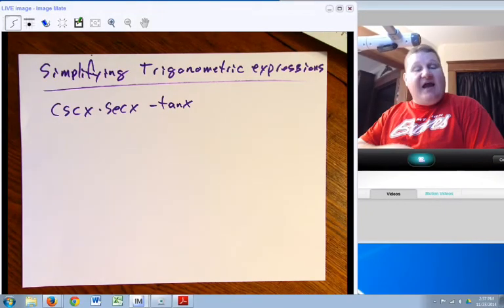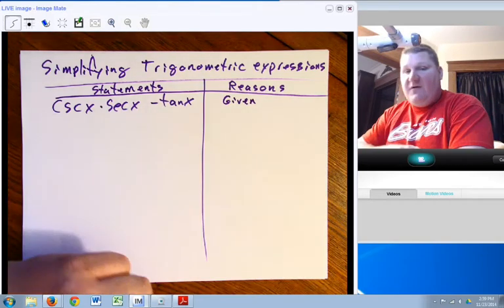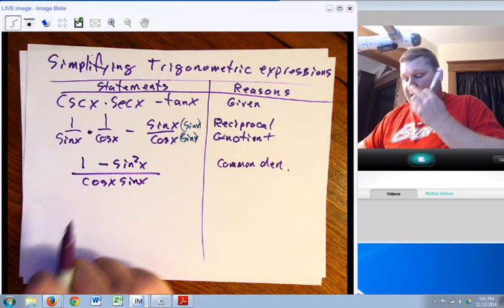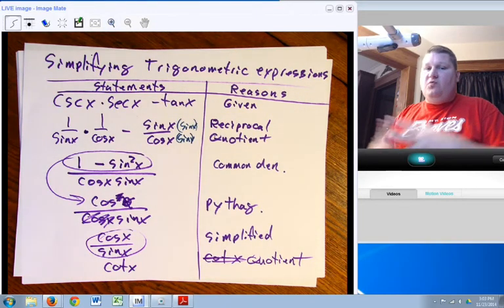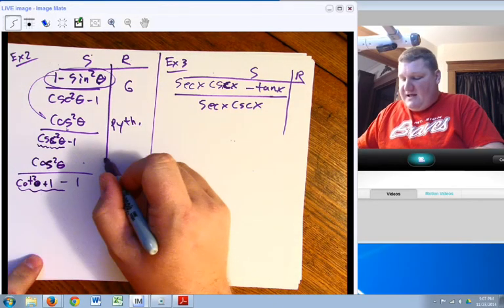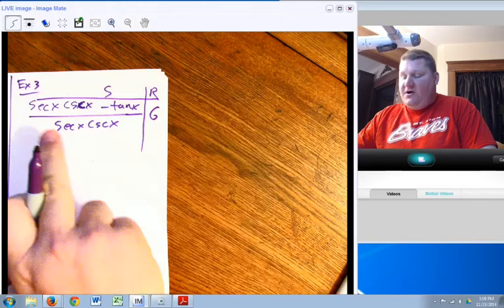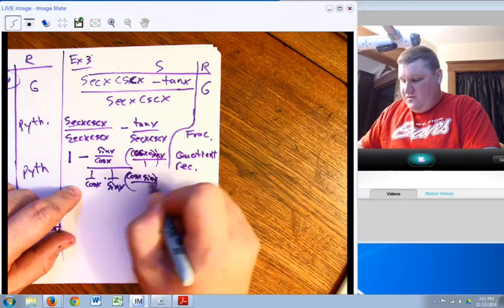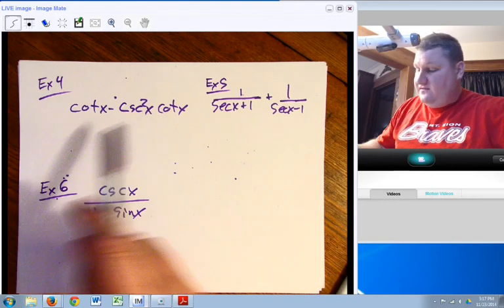trig identity simplify